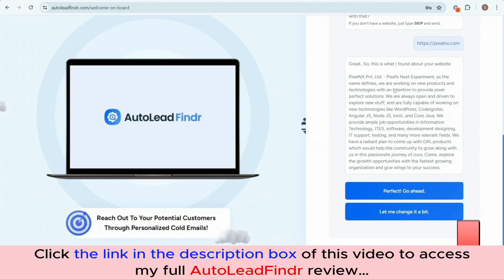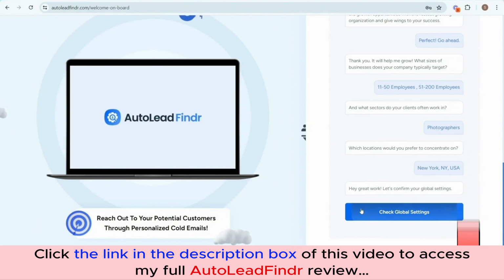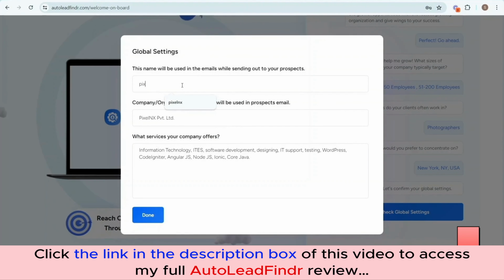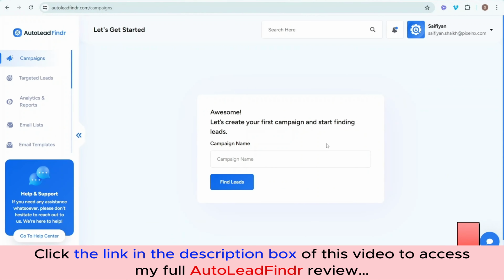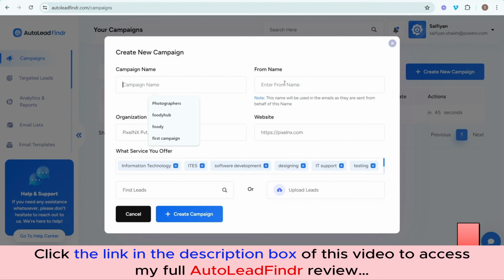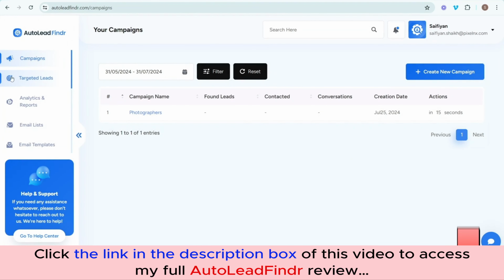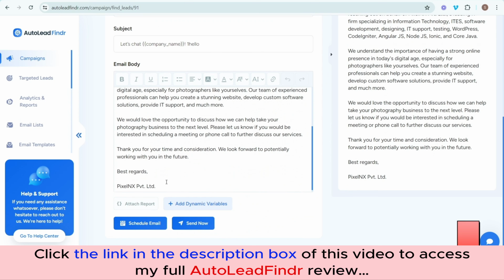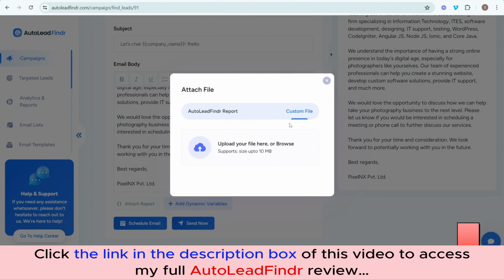AutoLeadFindr review | Demo | Bundle | Huge Bonus | Discount Coupon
👉  Click here to check the AutoLeadFindr:
Add my code automate2off to get $2 OFF.
👉  Don't miss my full AutoLeadFindr review, I added a lot of valuable bonus packages at the end:
What is AutoLeadFindr?

AutoLeadFindr is a robust AI-powered tool designed to rapidly identify high-potential leads in any niche or location, eliminating the time spent on unqualified prospects.

With its advanced AI and AGI technologies, it delivers comprehensive details on each lead, including website information, emails, phone numbers, and social media profiles, allowing you to craft the perfect pitch.
For all details, please click the link above to check my full AutoLeadFindr review.
AutoLeadFindr Reviews, AutoLeadFindr Bonuses, AutoLeadFindr Demo, AutoLeadFindr OTOs, AutoLeadFindr Upsells, AutoLeadFindr Upgrades, AutoLeadFindr Discount Coupons, AutoLeadFindr Scam, AutoLeadFindr Salespage,
Thanks again!